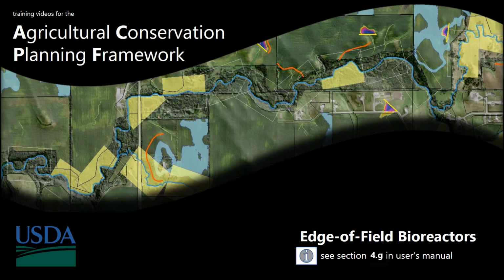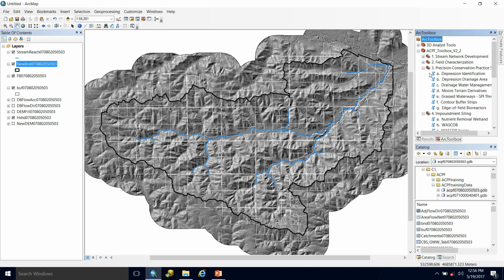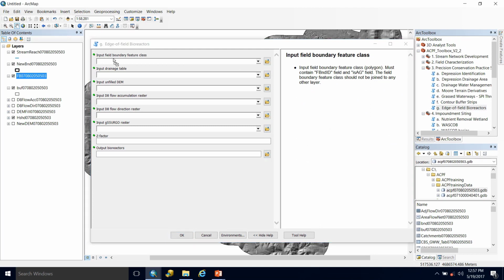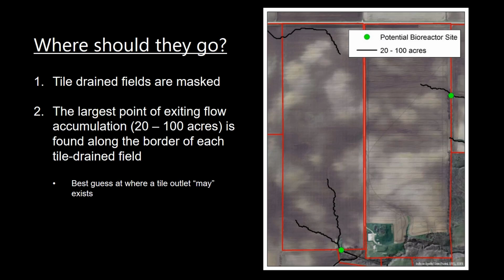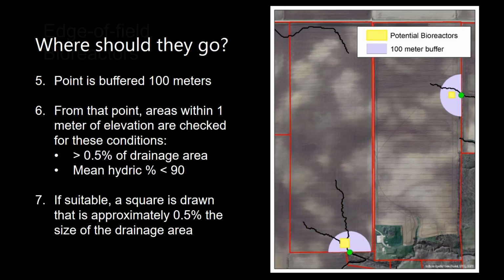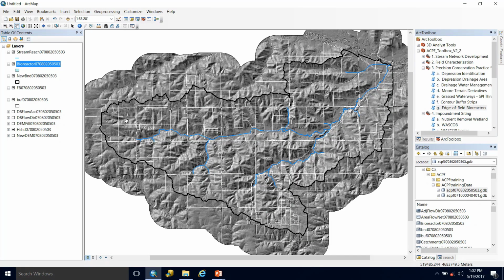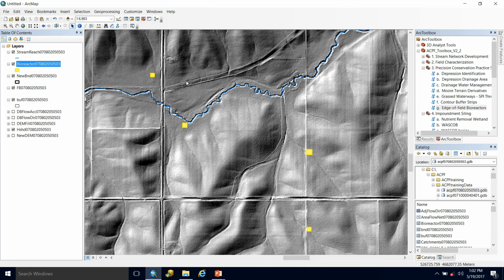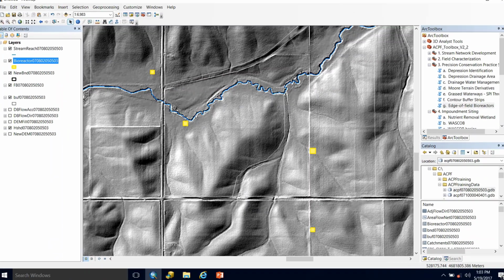Lecture 20 - Edge-of-Field Bioreactors Tool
This video describes how to run the Agricultural Conservation Planning Framework (ACPF) Edge-of-Field Bioreactors tool.